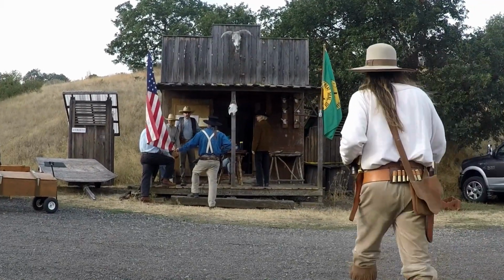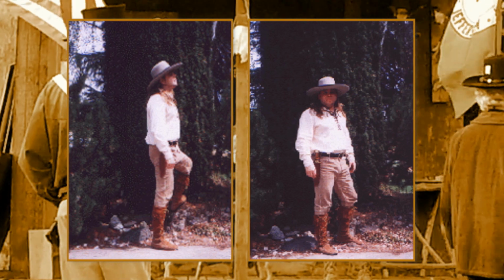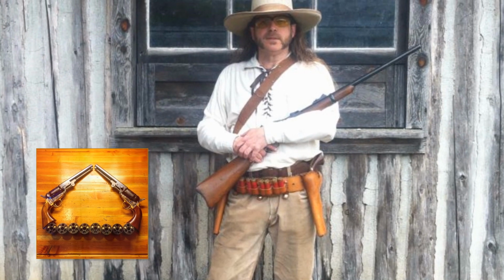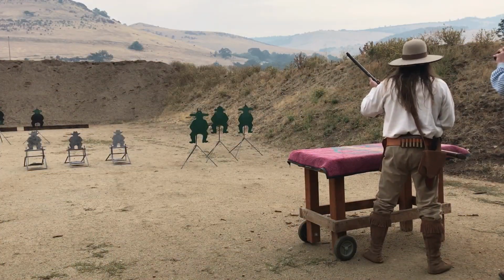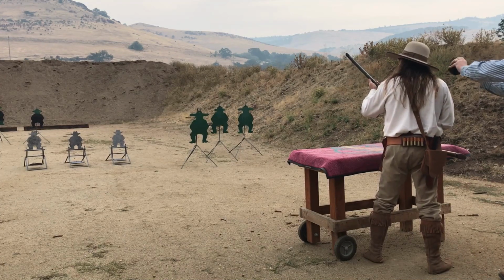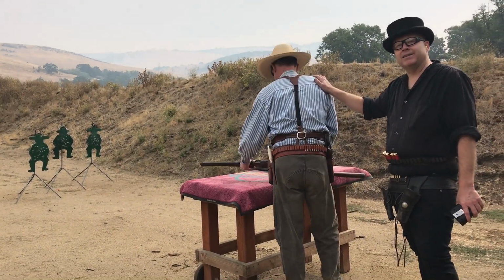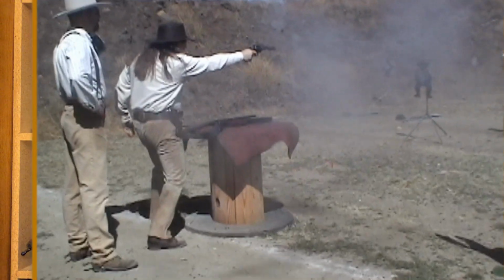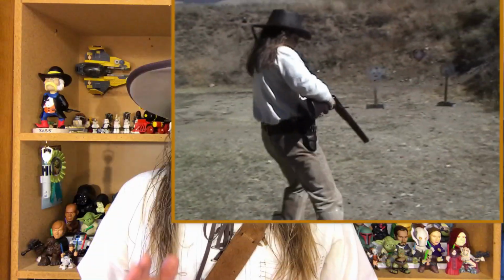My First Outfit for Cowboy Action Shooting [Jed I. Answers ep. 2]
​When JED iTV viewer MATT BLOCK asked, “Jed what was your first outfit for CAS?” he probably didn’t expect a full episode dedicated to his answer.  Surprise, surprise, surprise!
Seldom at a loss for words, our host, Jed I. Knight, fills Matt in on his early outfits for Cowboy Action Shooting.  Jed also demonstrates shooting in the outfits… the clothes haven’t changed much in nearly 2 decades in the sport, but has the shooting?

Social Media
📷 Jed's Instagram:

   🙏 "CW Taylor" ***
   🙏  "Cutie Patootie" *
   🙏  "Erik Thompson" *
   🙏  "Guido Schriewer" *
   🙏  "Ron Greene"

   🙏 Robert E. Dunn
   🙏 Tony Clemishire
   🙏 JG
   🙏 Matthias Knabner
   🙏 Bonnie B

This Episode's Chapters

Col. Cornelius Gilliam

Featured Club:
Jefferson State Regulators
Ashland, Oregon